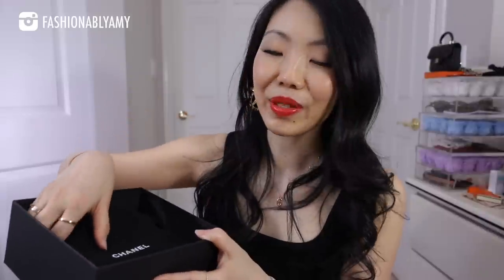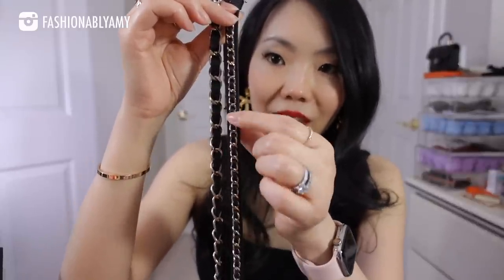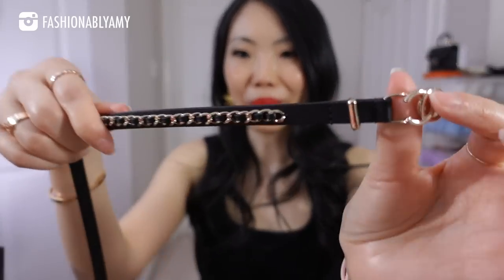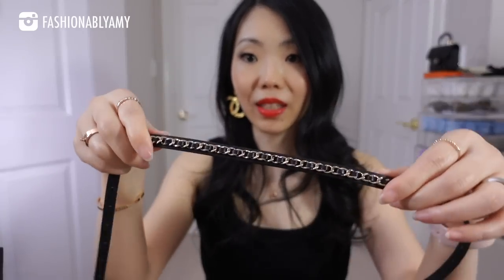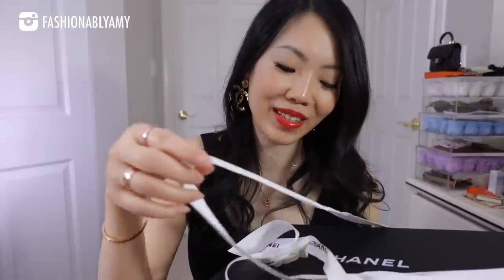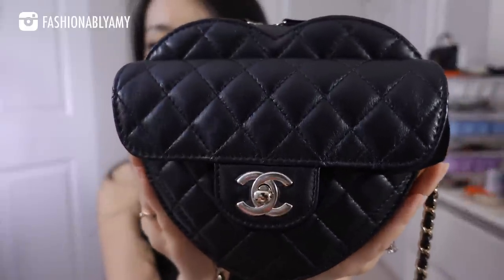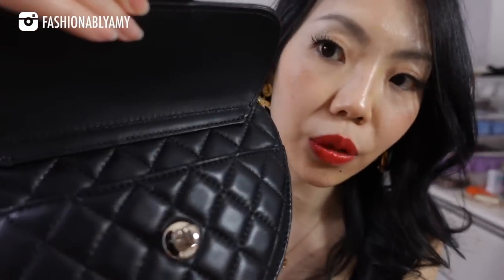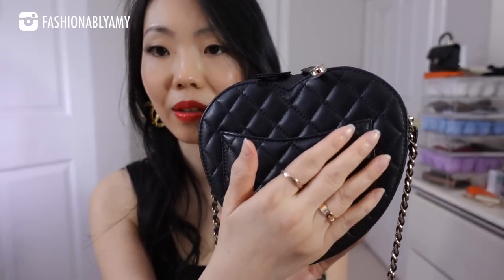CHANEL HEART BAG UNBOXING *Chanel 22S Heart Large Review, What Fits, Modelling Shots* FashionablyAMY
Chanel 22S Unboxing but could this be my last 🙊 Chanel bag?

❤️MENTIONED

❤️LUXURY SALES

FARFETCH Code FFAMY ends May 1

❤️LINKS / CODES

❤️POPULAR REVIEWS

📬 MAILBOX:
RPO Oak
Vancouver BC V6M 0A9
Canada